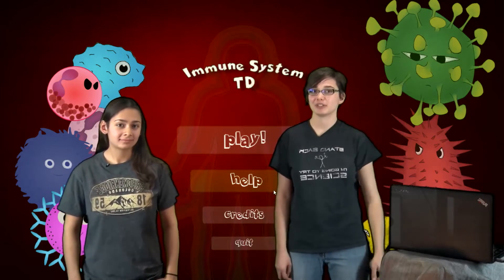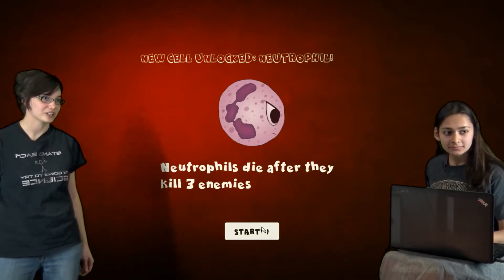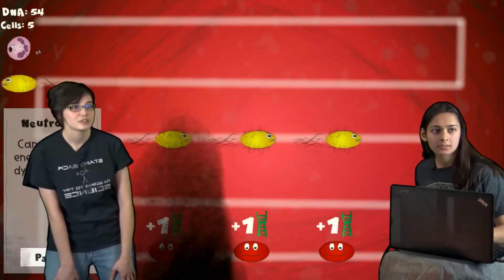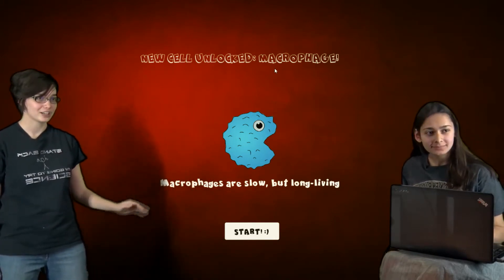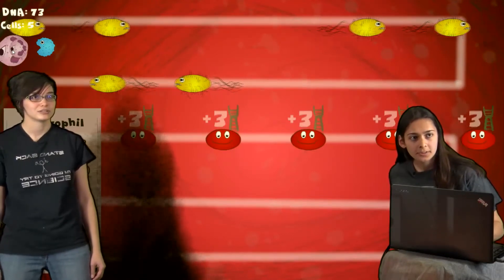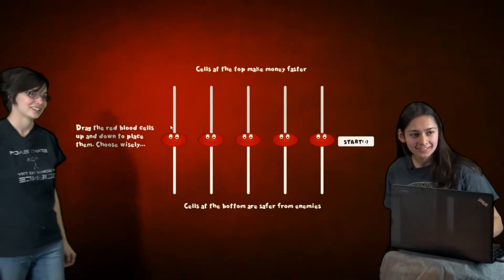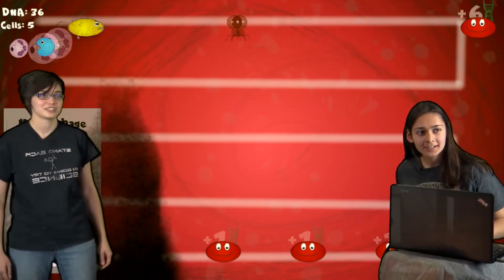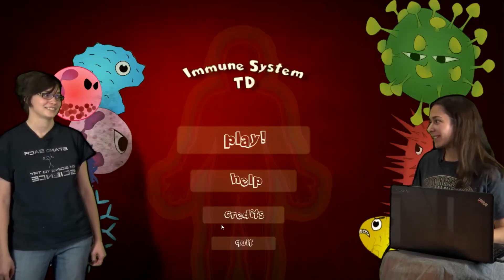Immune System Tower Defense by Julie Bodette! Free video game!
Ohio University chemistry major, Julie Bodette, developed a fun game to teach about the different types of bodies in the immune system!
The game runs on windows, mac and linux. Thanks Julie!